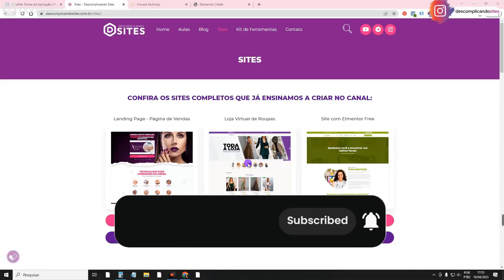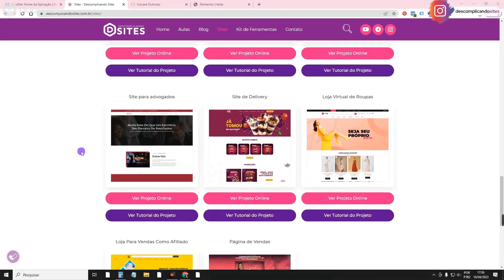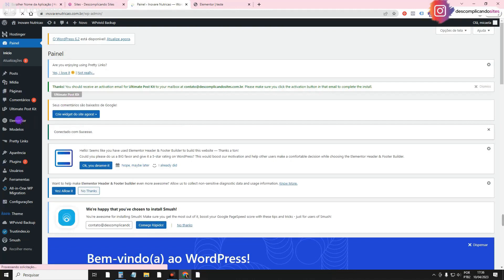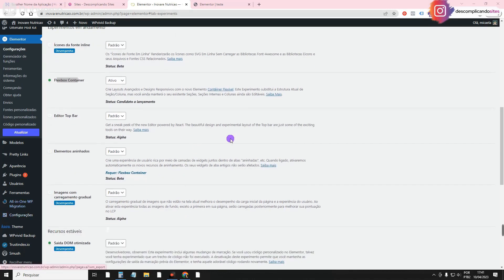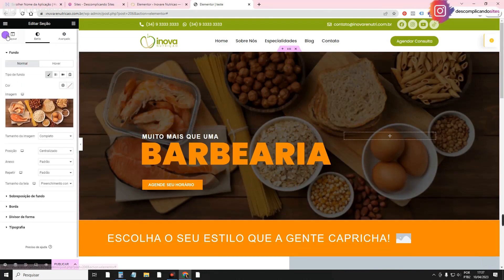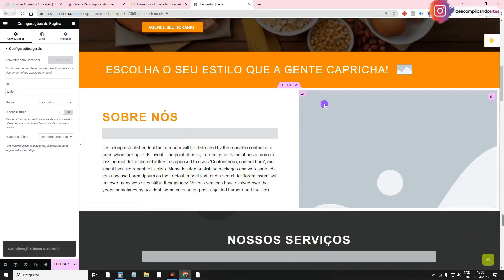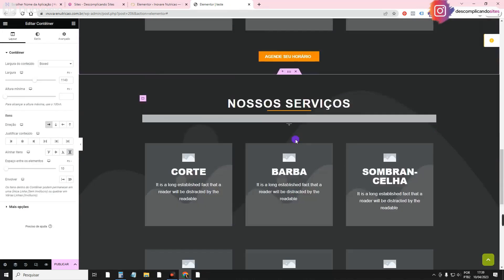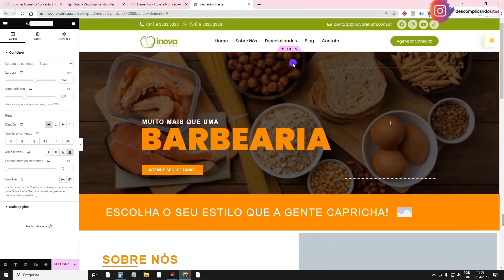How To Convert Sections into Flexbox Containers in Elementor [Sections and Columns into Containers]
In this Elementor tutorial, learn How to Convert Sections into Flexbox Containers in Elementor. See how to convert sections and columns into containers in Elementor in a very simple way. I teach how to transform a section into a flexbox container which is the new technology of Elementor for creating WordPress website layouts. With Elementor Flex Container, layouts are easier to create and it also makes the website faster by saving code.

Title: How To Convert Sections into Flexbox Containers in Elementor [Sections and Columns into Containers] - Share the video

With Elementor Containers, there are more resources and settings to create websites with greater ease, versatility, and features. In addition, with the Flexbox Container, websites become faster as it saves on the use of the number of 'sections and columns'. With the Container, the page source code becomes smaller, making the site load faster.

So, watch this video on how to convert sections into containers in Elementor and consequently, how to convert columns into containers as well. Convert the entire site to Flexbox Container and have a more efficient site.

Regars,
Micaela - Simplifying Websites